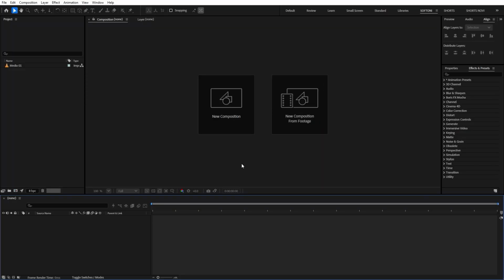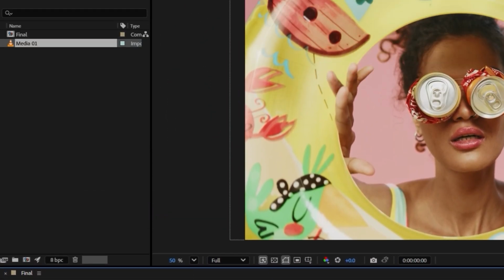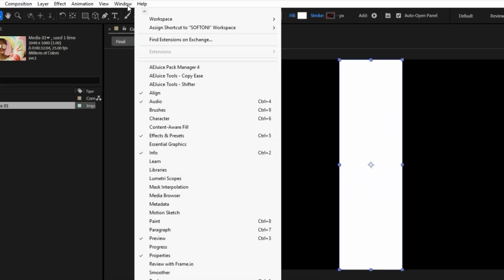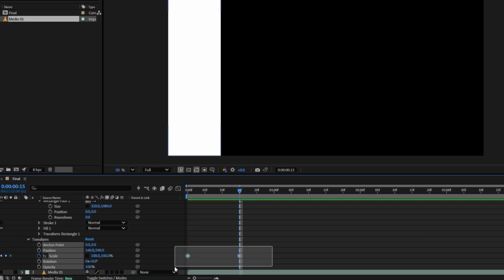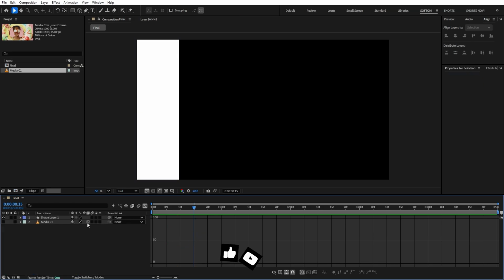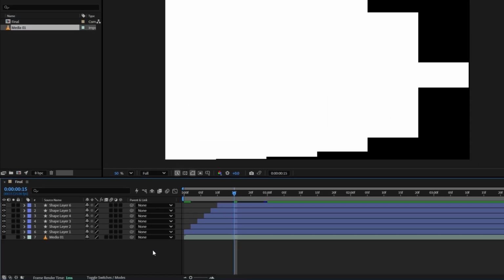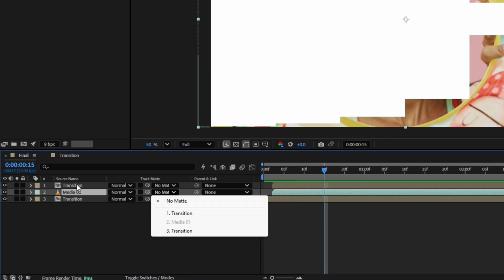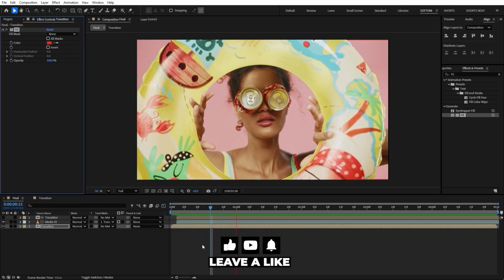Summer Transition in After Effects | Easy Tutorial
In this tutorial, I'll show you how to create a clean and colorful summer transition in After Effects. Let's get started!

⌚️Timestamps:
0:00 - Introduction
00:12 - Creating Final Composition
0:44 - Creating Transition Shapes
3:10 - Adding Media / Adjusting Scene
3:35 - Adding Transition Color
4:06 - Final Thoughts